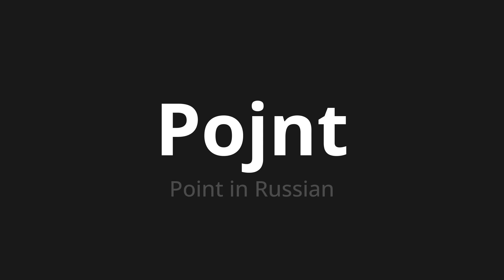How to pronounce Pojnt | Пойнт (Point in Russian)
Master the Pronunciation of 'Pojnt | Пойнт' - which means : Point in Russian 📝 with @PronunciationRussian 🎓🗣️ - [Your Guide to Russian]

Learn to pronounce 'Pojnt' perfectly in Russian with our easy and engaging tutorial by @PronunciationRussian! 📖📽️ In this comprehensive video, we provide you with native speaker examples 🗣️👂 and phonetic breakdowns 🎵 to ensure you get the pronunciation just right.